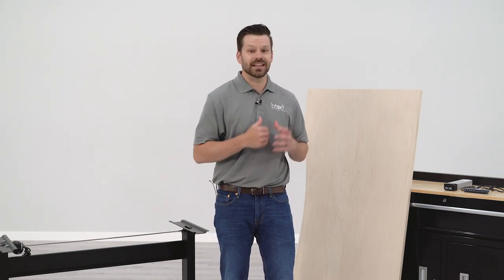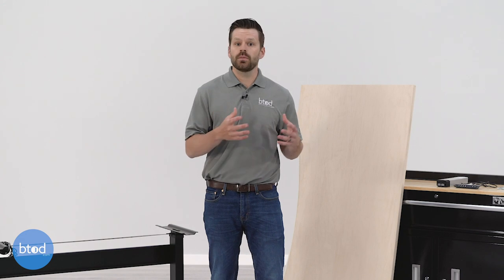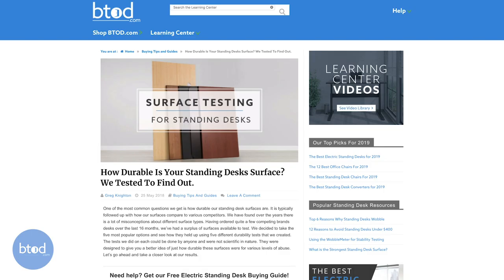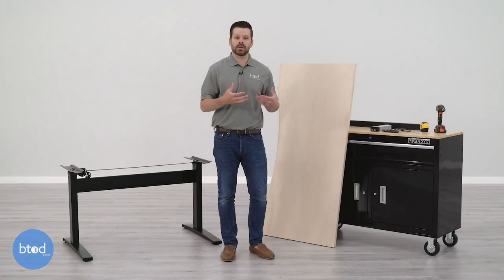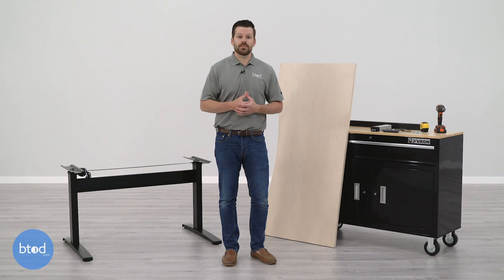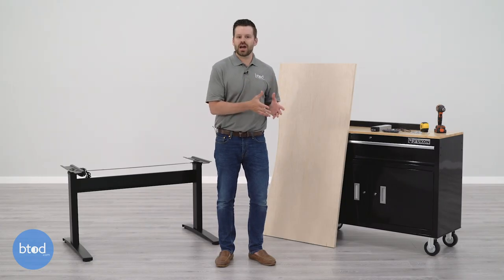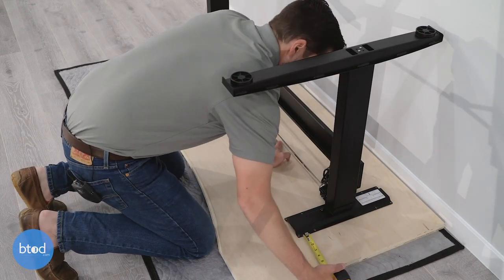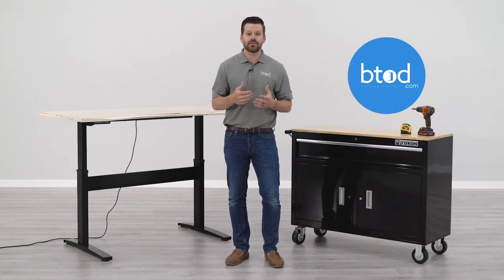DIY Standing Desks: How To Pair a Surface with Standing Desk Frame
In this video we cover five things to consider when pairing a DIY surface to a VertDesk v3 frame. Most of the tips and suggestions will be true for competing brands as well

When pairing a DIY surface to a standing desk frame there are a lot of things to consider. If you’re going to make the commitment, we want to make sure you know what you’re getting into first. This is a great option for customers that want a custom look, but it isn’t for everyone.